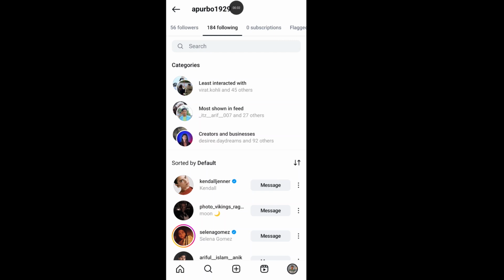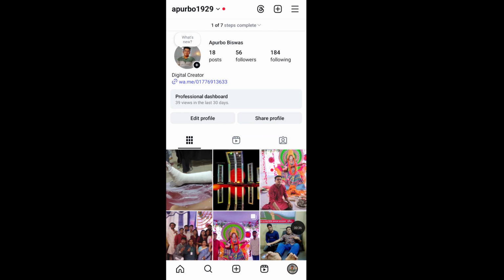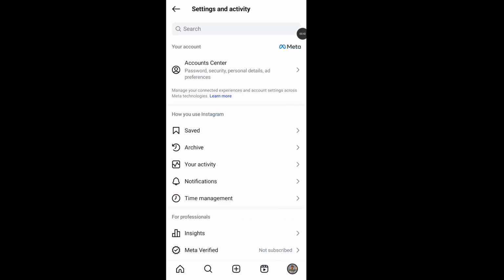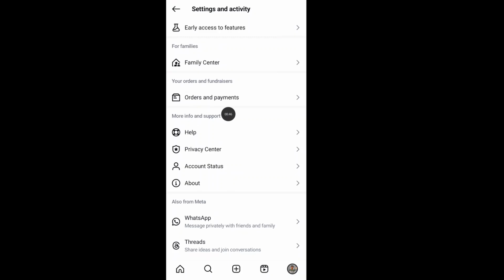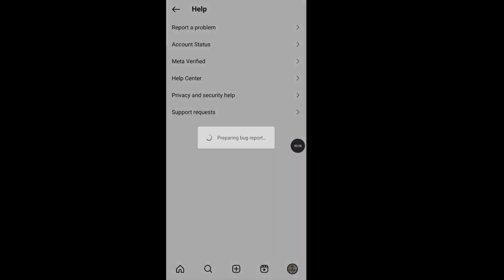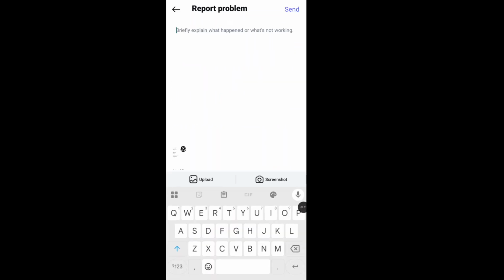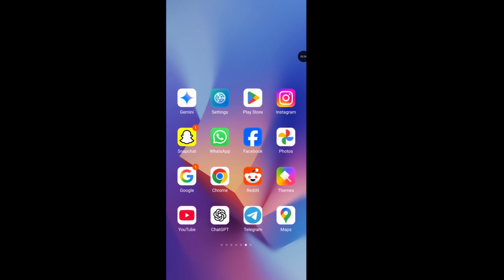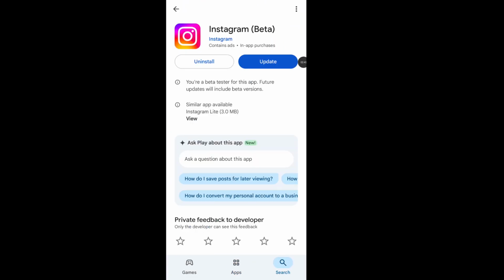Fix Instagram Following Tab Missing | Instagram Following Tab Not Showing Problem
Fix Instagram following tab missing | Instagram following tab not showing |
Instagram following tab gone problem. Instagram following tab loading.